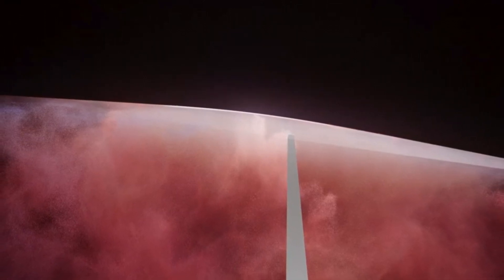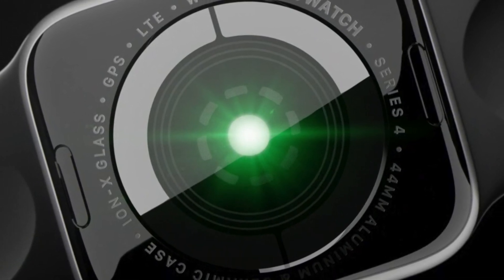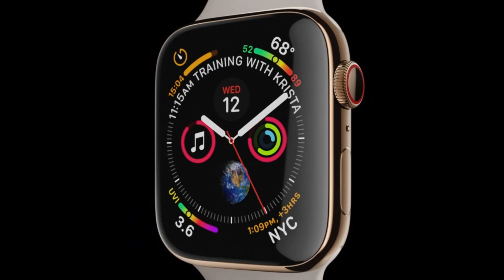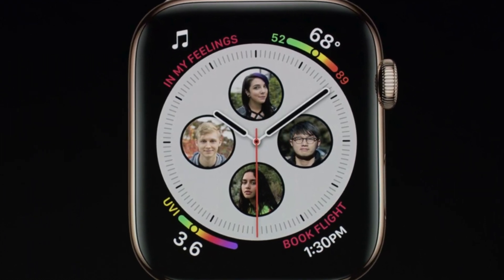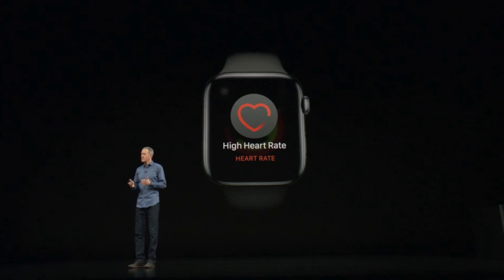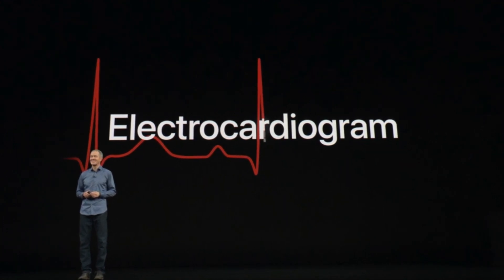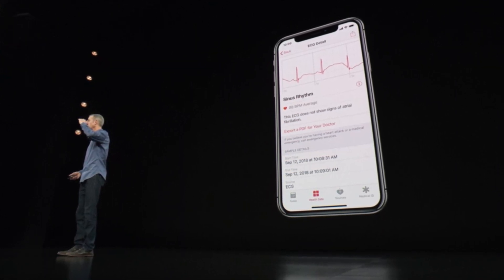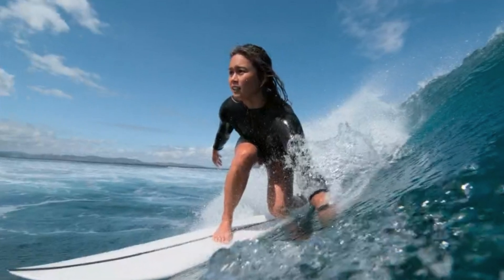All you Need To KnowApple Watch Series 4.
apple September special event round up on Apple Watch series 4. all you need to know if 5 mins. Everything apple announced in 5 minutes.